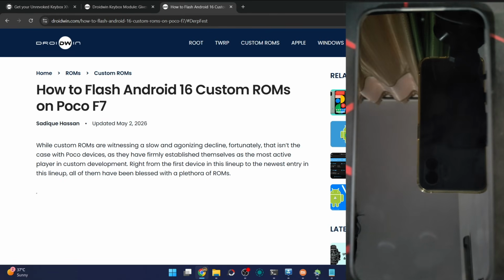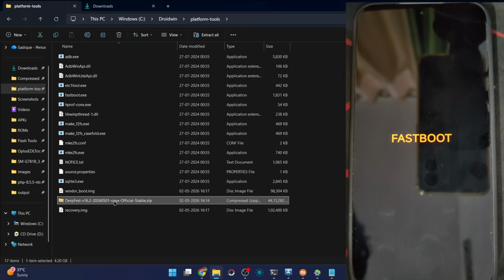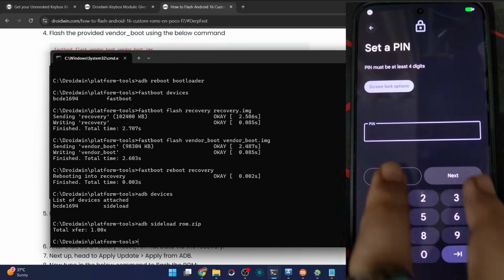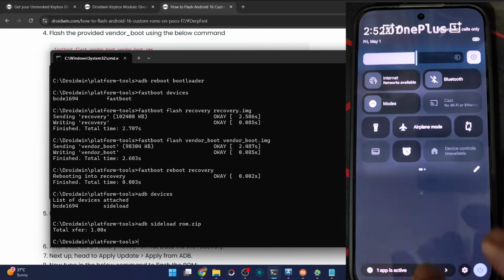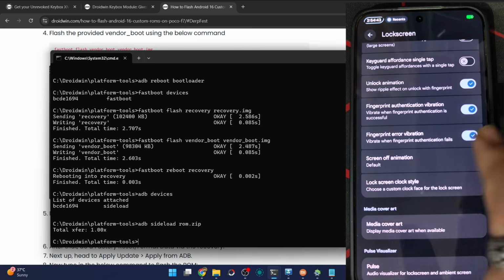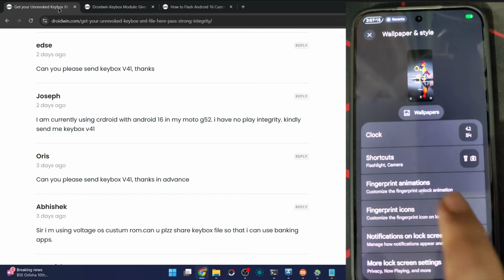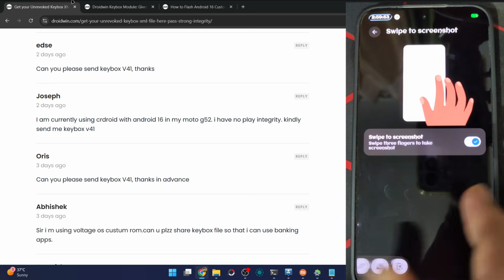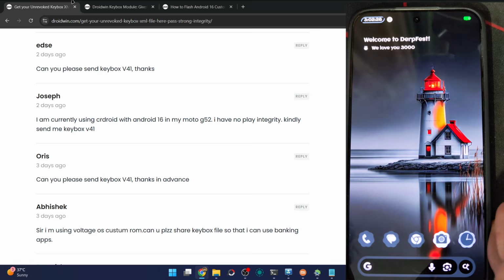DerpFest Android 16 QPR2 for Poco F7: Features and Flashing Steps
The ever so popular DerpFest ROM is now here for your Poco F7. In this vidoe, we will be doing an in-depth analysis of the ROM and have a look at its features and UI/UX aspects.

00:00 Download DerpFest
00:24 Flash DerpFest Android 16
05:22 Check out Features of DerpFest Android 16
10:41 Passing Strong Integrity